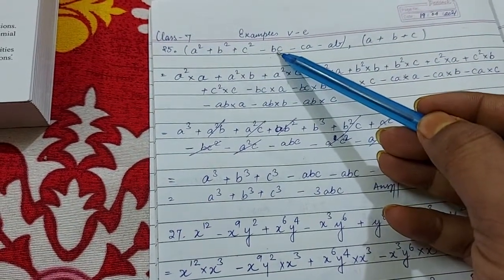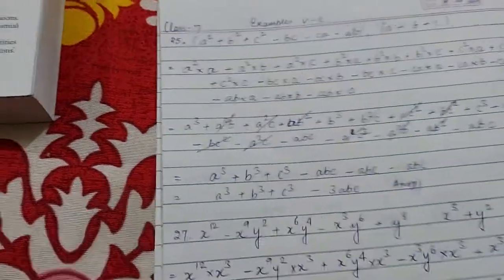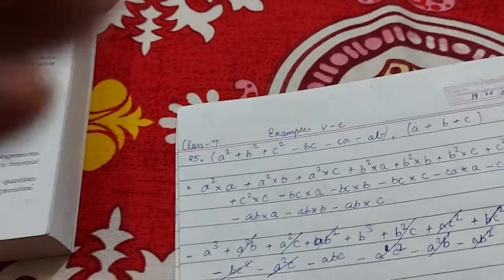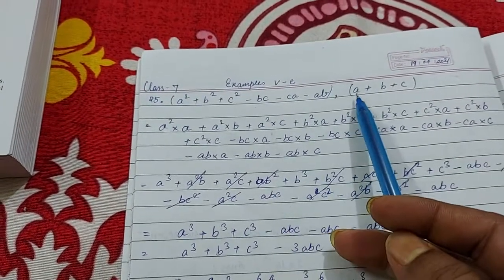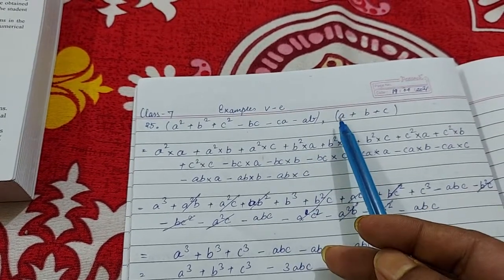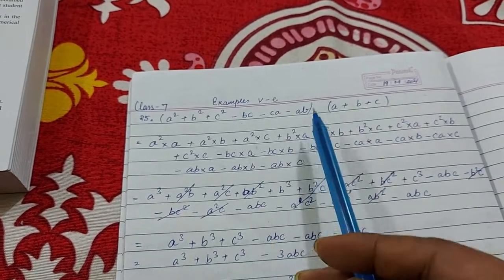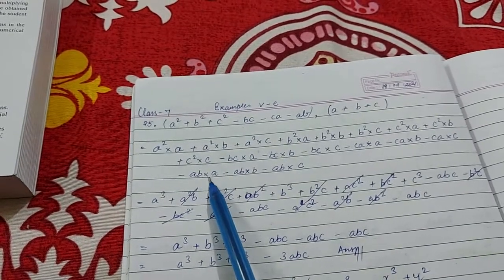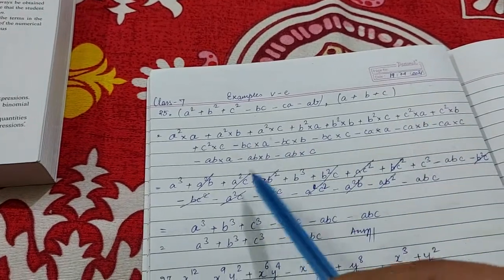Class 7/Algebra/Chapter 5/Multiplication/Examples 5-c